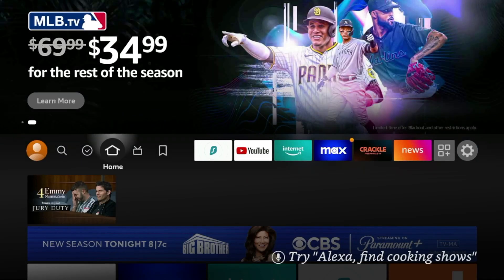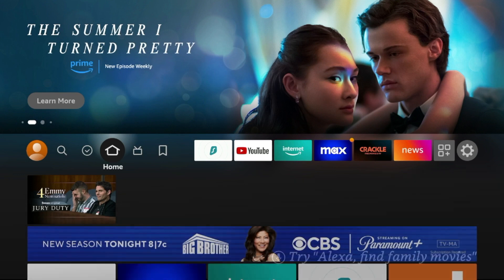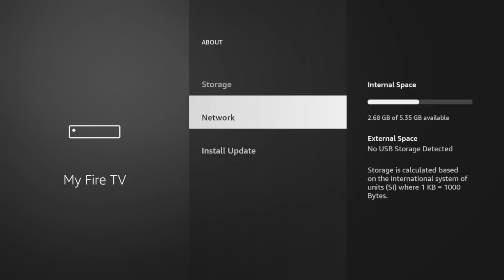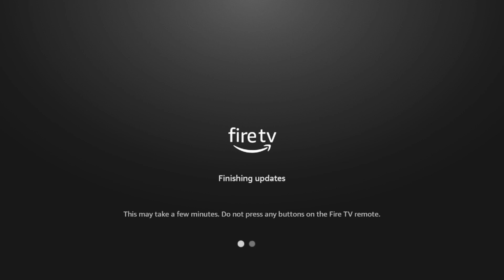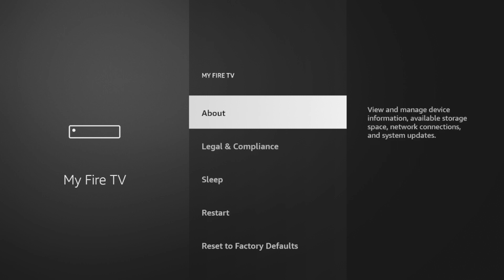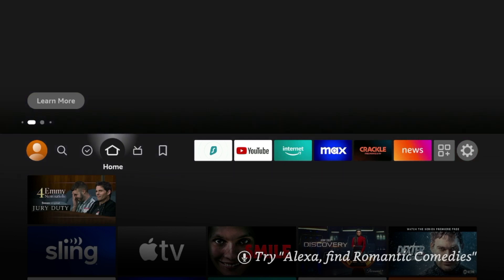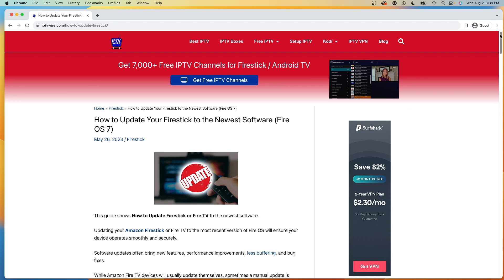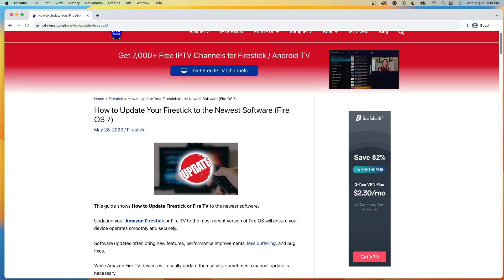How to Update Your Firestick or Fire TV to the Newest Software (2024) 🔥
This quick video shows how to Update your Amazon Firestick or Fire TV device to the newest software.

Updating your Firestick or Fire TV will often bring new features, performance improvements, less buffering, and bug fixes.

While Amazon Fire TV devices will usually update themselves, sometimes a manual update is necessary.

Amazon Fire TV Software Versions